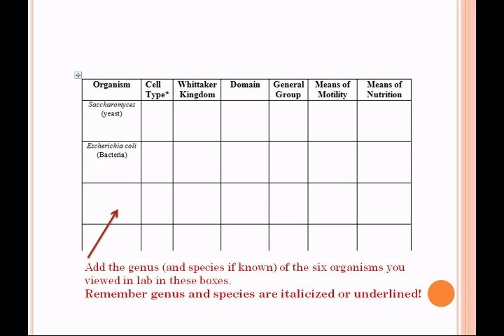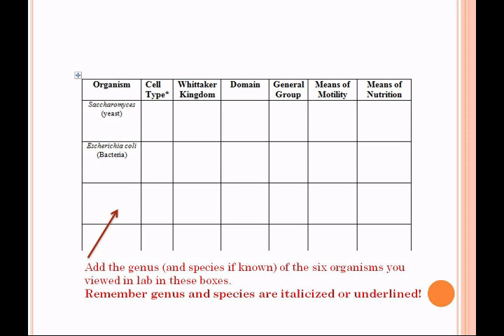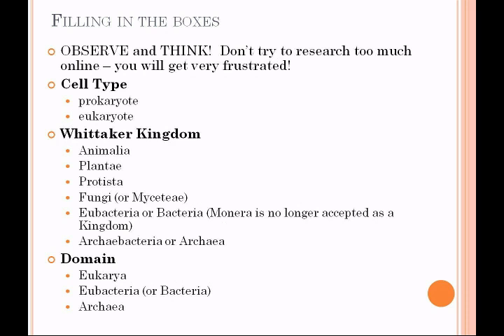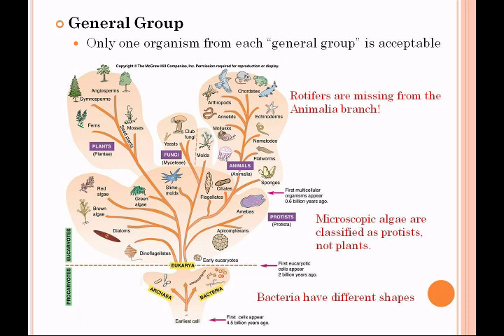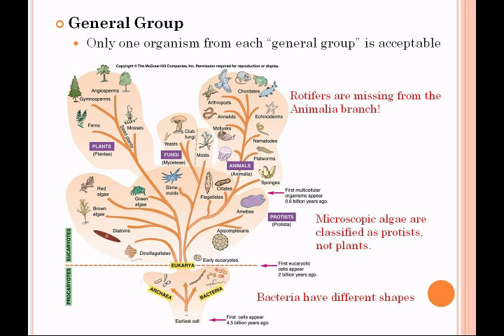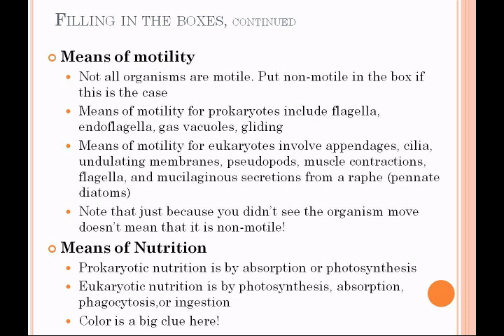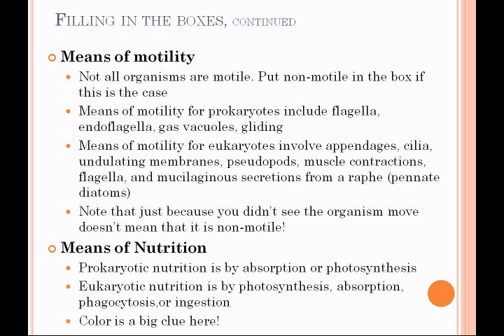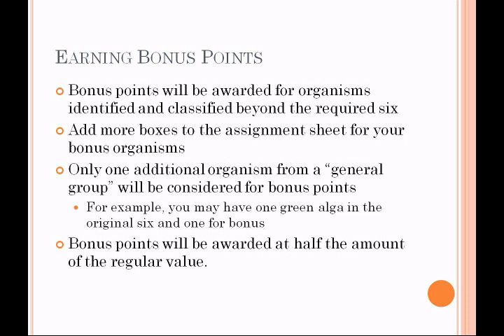Exercise Two Assignment